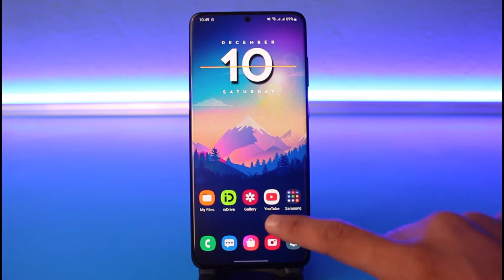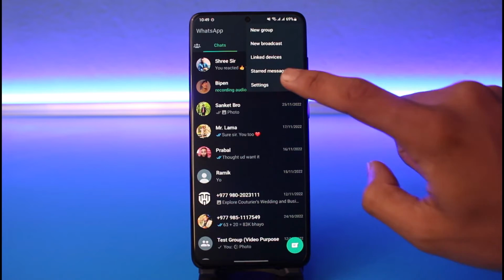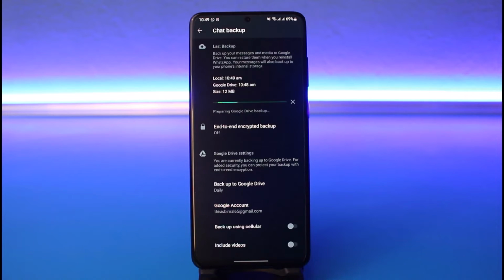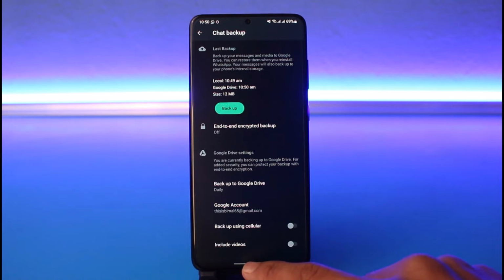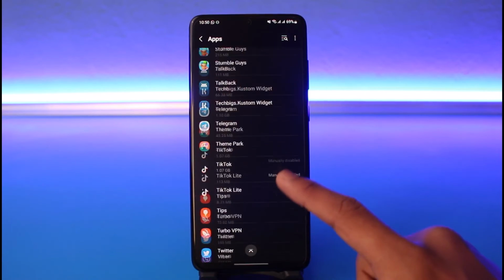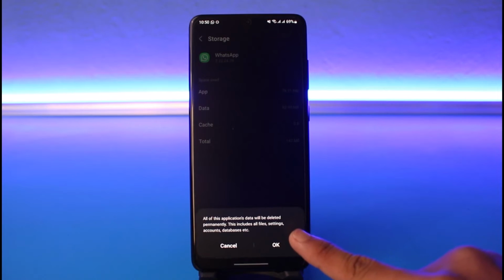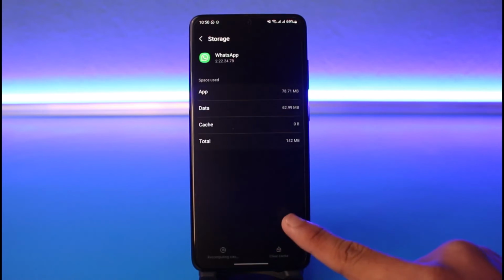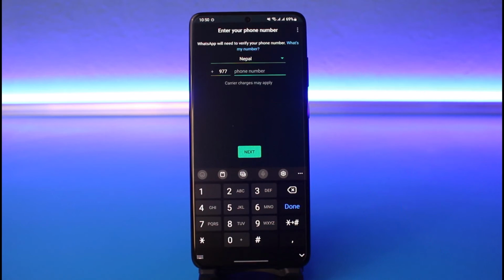How to Logout WhatsApp Account !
In this tutorial video, I will quickly guide you on how you can log out of your WhatsApp account. So make sure to watch this video till the end. We try to be responsive to as many questions as possible.

Follow the below steps:
1) Make sure you have backed up the messages to your iCloud or Drive
2) For iOS users, you need to uninstall and reinstall the app,.
3) For Android users, open Settings
4) Select Apps
5) Choose WhatsApp
6) Go to Storage
7) Clear the data
8) This will reset the app
9) That's all it takes to log out of WhatsApp.

~Timestamps:
0:00 Introduction
0:14 Backup
1:09 How to Logout WhatsApp Account
1:56 Conclusion